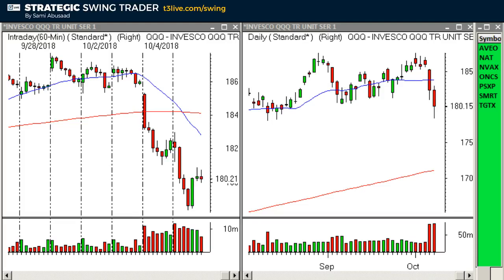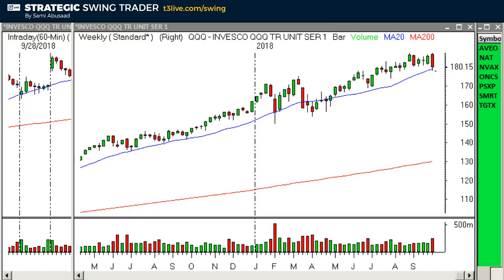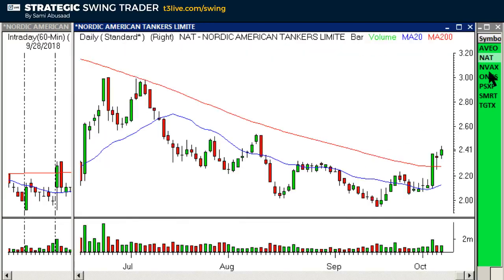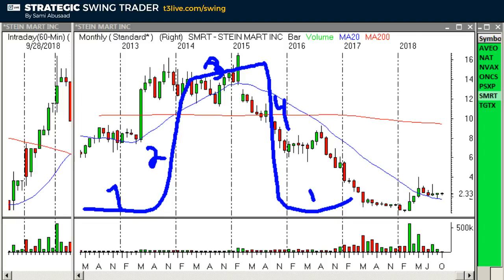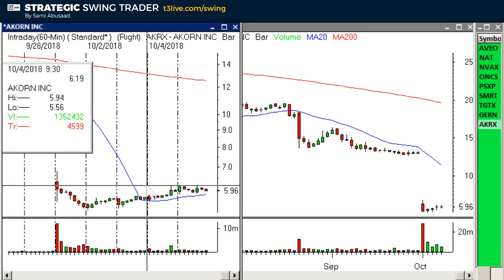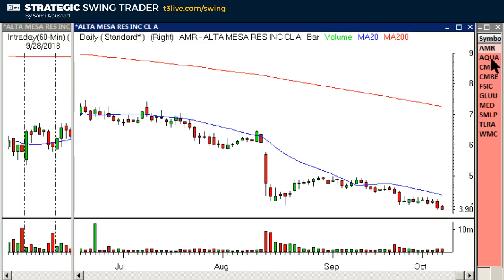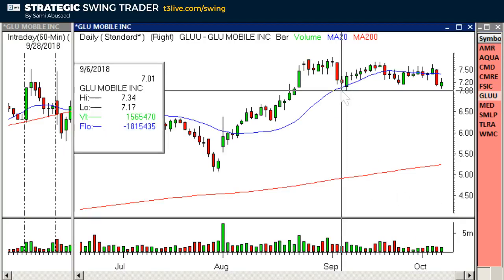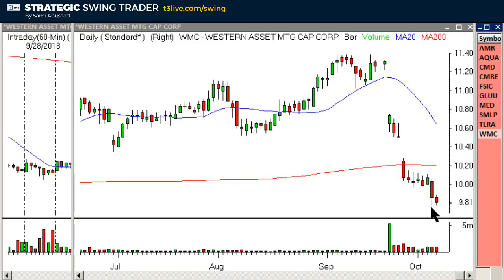T3 Live - Swing Trade Ideas for Oct 8 - 12 | Sami Abusaad | SST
Today's video provides an analysis of the current market as well as a review of swing ideas for next week.

See Less